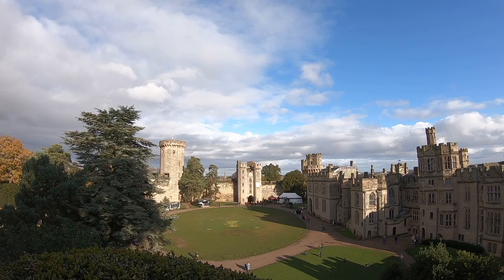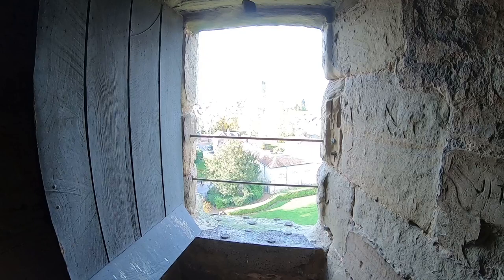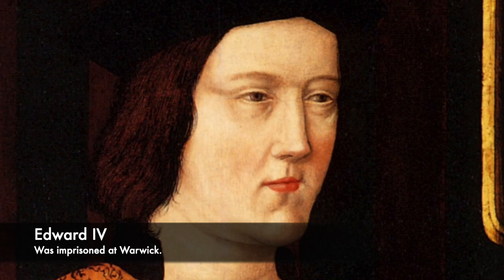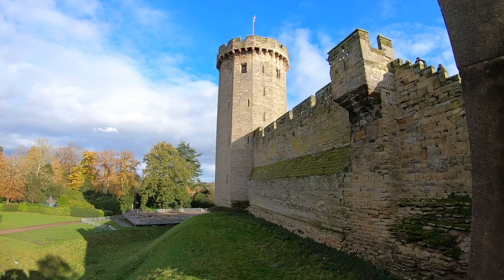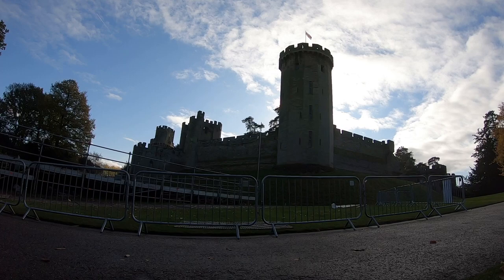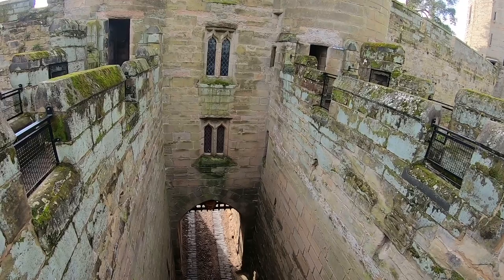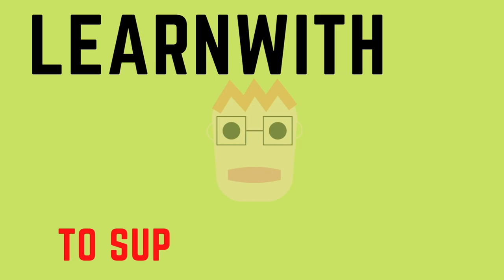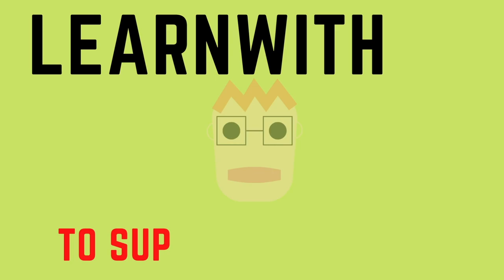The MOST INTIMIDATING Castle In England? - Warwick Castle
Inside of England there are many castles, from the formidable and brutal Tower of London which has a long History of execution, torture and imprisonment, to other castles such as Scarborough which today are ruined. But there is one castle in the Midlands which is known for its intimidating nature, and in the Medieval period it was a site where even the King of England was imprisoned inside one of the Towers. Warwick Castle is one of the most beautiful castles in Britain, but it has some terrifying parts to it. It has a huge and formidable curtain wall, and also many murder holes in the Gatehouse.

But inside of the prison there is also an oubliette and a terrifying dungeon where many prisoners succumbed in the underground and cramped conditions. Warwick Castle had an important role in the Wars of the Roses, and the English Civil War and has been an ever present on the landscape since the Norman Conquest. But today is it also a beautiful castle with incredible state rooms and lavish banquet halls.

Join us today as we look at, 'The MOST INTIMIDATING Castle In England? - Warwick Castle.'